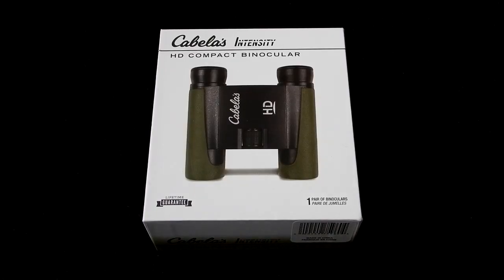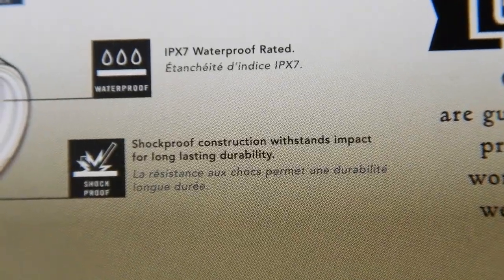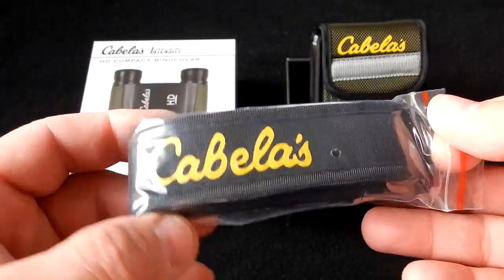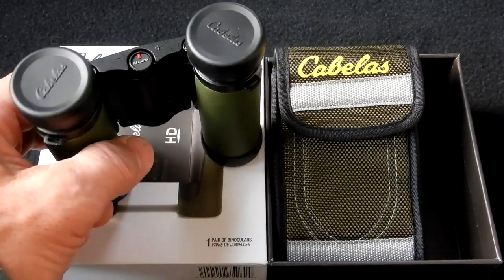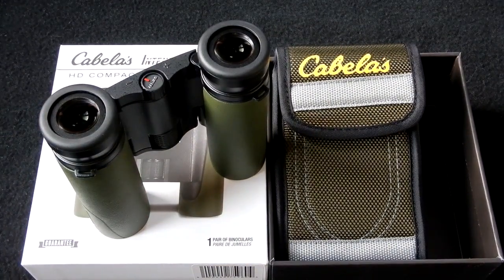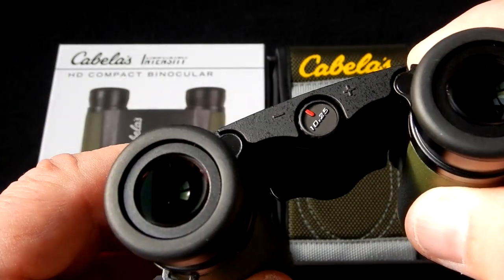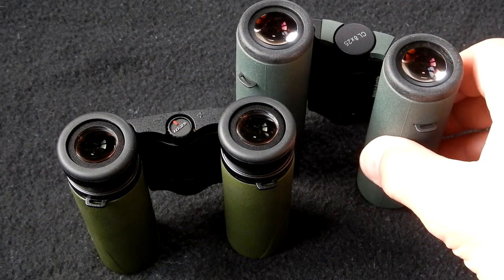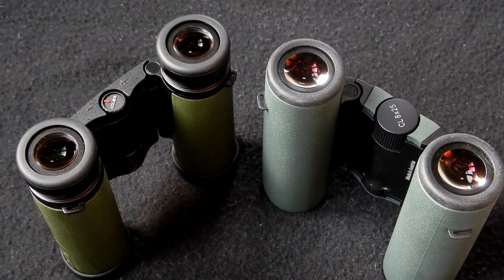Cabela's Intensity HD Compact 10x25 Binoculars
My thoughts on the Cabela's Intensity HD Compact 10x25 Binoculars (Item: IK-714719). A very nice binocular with a "rubberized" body for a sure grip. With nitrogen purging and O-ring seal (IPX7). A real value for the price.